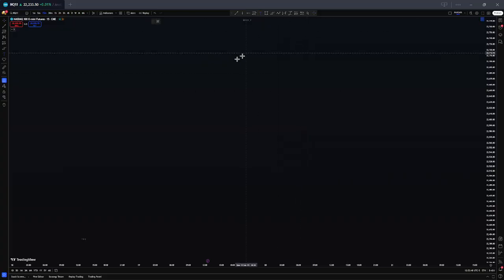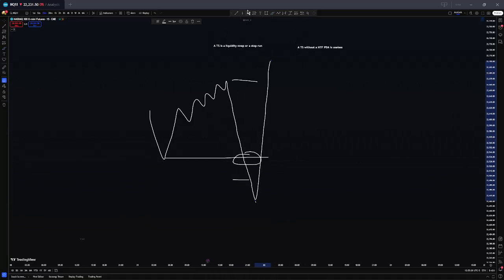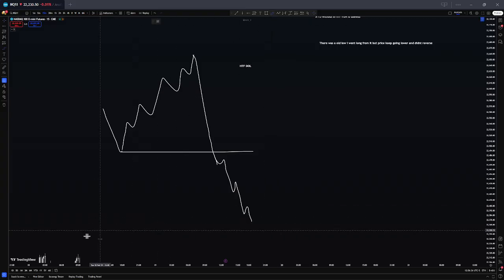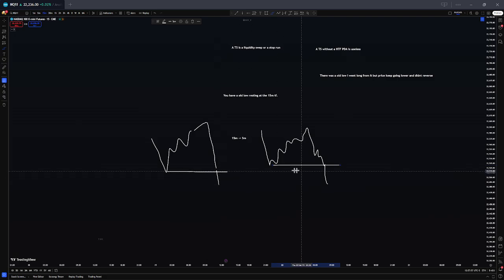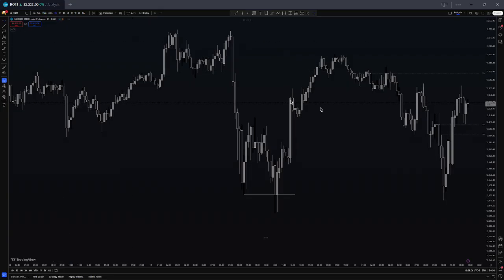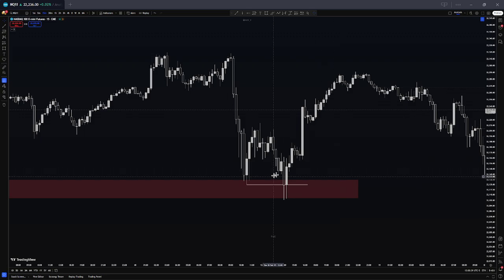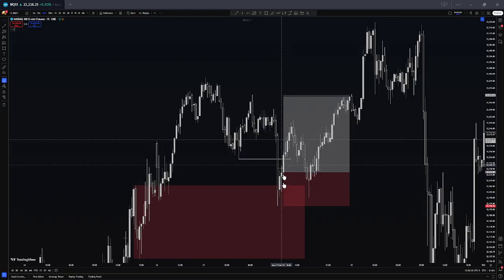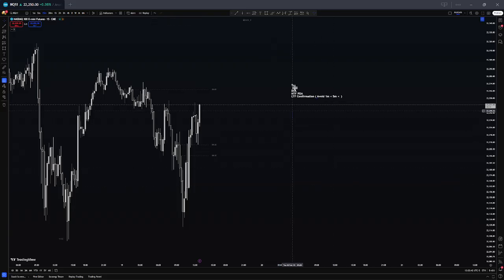What is Turtle Soup?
In this video, I break down the Turtle Soup setup and explain how I use it to catch reversals after liquidity grabs.

Turtle Soup is built around one simple idea: price takes out obvious highs or lows, traps breakout traders, and then quickly reverses back into range. Most traders get caught chasing the breakout — this model helps you identify when that breakout is likely to fail.

In this breakdown, I cover:

• What Turtle Soup actually is
• How liquidity sweeps highs/lows create opportunities
• Entry confirmations I wait for
• How I combine Turtle Soup with session timing
• Risk management and invalidation levels
• Common mistakes traders make when trading liquidity sweeps

I also explain how this setup fits into my overall Nasdaq trading model and why patience is key when waiting for proper confirmation.

This strategy works best when combined with context, key levels, and understanding where liquidity sits in the market.